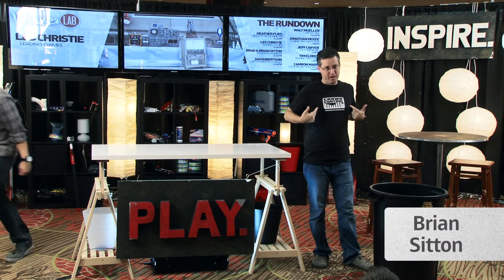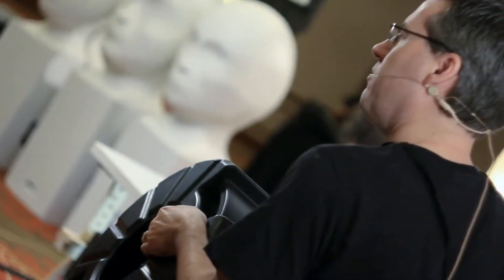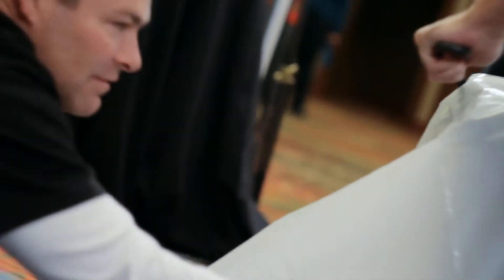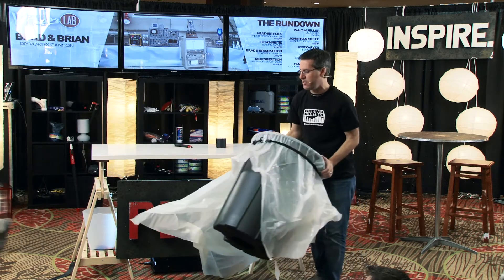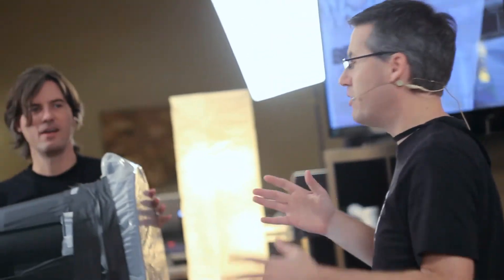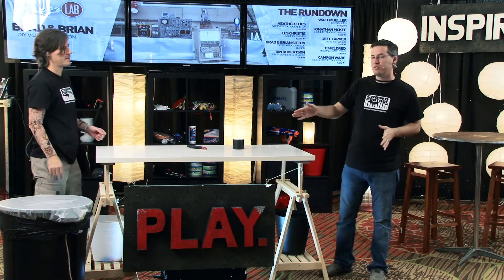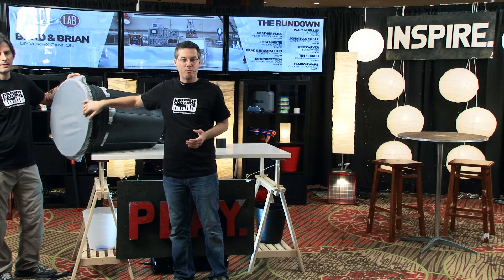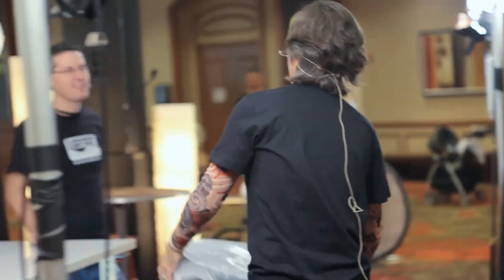YS Idea Lab - Brad Sitton & Brian Sitton: DIY Vortex Cannon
Who needs to go out and buy a vortex cannon when we can build our own!
"What's a vortex cannon?", you might ask. Well, according to Brad and Brian it's a a simple devise that creates a toroidal vortex that propagates faster than it dissipates. said another way, it shoots balls of air that can be felt 20 feet away! Join Brad and Brian as they show you how to build a quick, fun, and inexpensive vortex cannon out of supplies that can be found at your local hardware store.

For a full supplies list and written instructions,